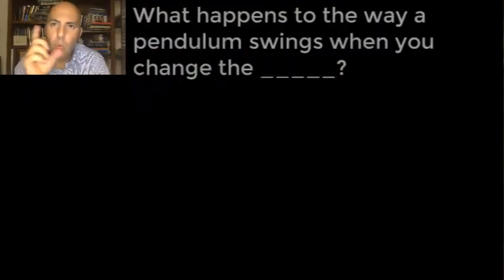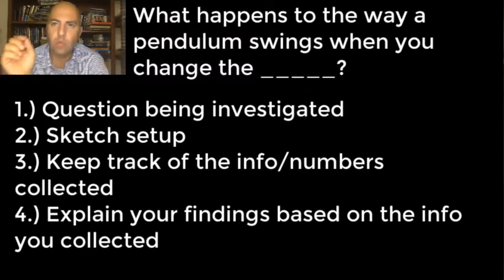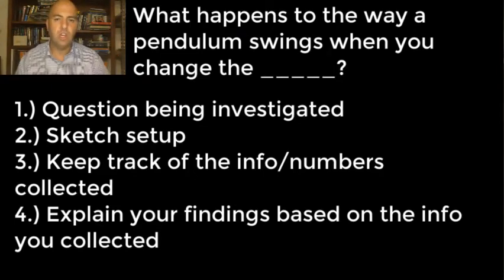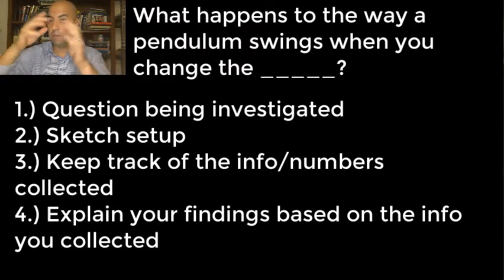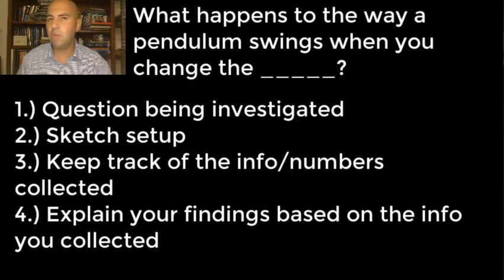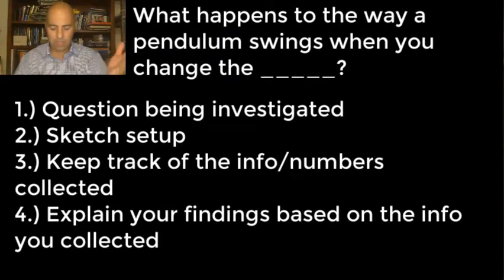Introduction to Experimental Design with Swingy Things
Introduction to our pendulum investigation to begin our experimental design unit.